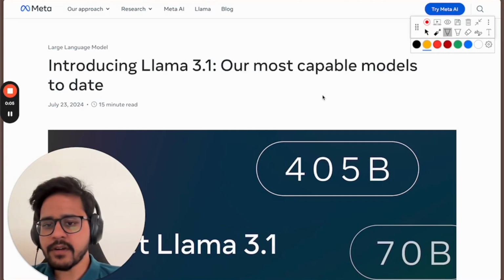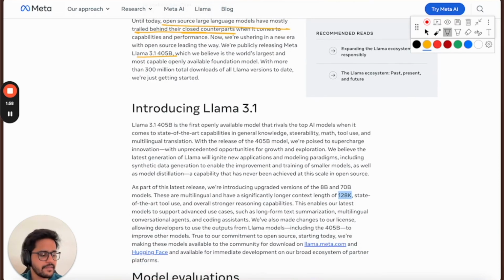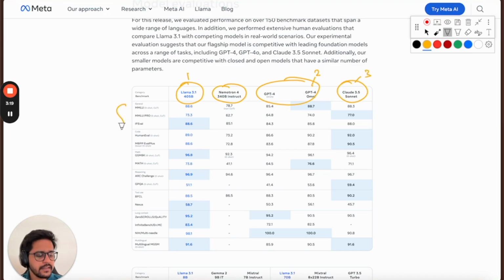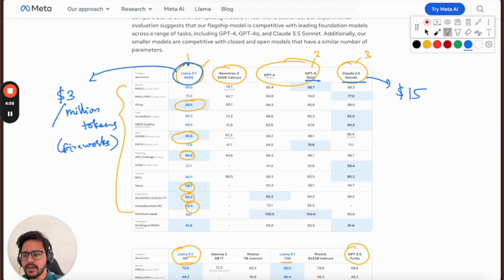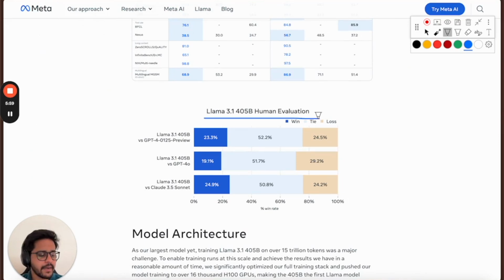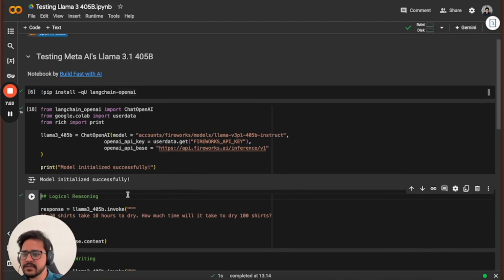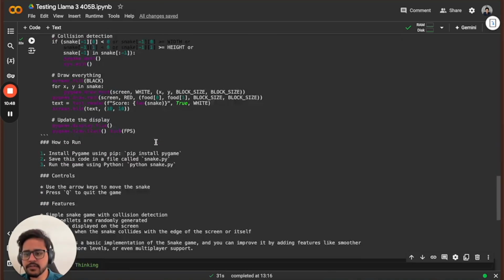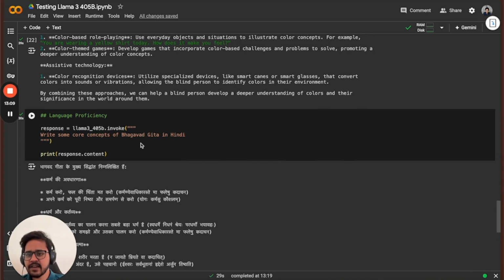Llama 3.1 405B on Trial: Could This Be the World's Most Powerful LLM? 🚀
🔥 Breaking News: Meta's Llama 3.1 405B Model is Here!

In this comprehensive demo, Satvik Paramkusham, an IIT Delhi alumnus and AI expert, dives deep into Meta's groundbreaking release - the Llama 3.1 405B model.

Join us as we explore its capabilities, cost-efficiency, and performance across various tasks, comparing it to top closed-source models like GPT-4 and Claude 3.5 Sonnet. No prior experience with AI models needed!

🔍 What You'll Learn:
- Technical details and key features of Llama 3.1 405B
- Comparison with other models like GPT-4, Claude 3.5 Sonnet, and previous Llama versions
- Hands-on testing with real-world prompts using Langchain
- Cost analysis and potential impact on AI applications

- AI enthusiasts and developers
- Businesses looking to integrate cost-effective AI solutions
- Anyone interested in the latest advancements in open-source language models

⏱️ Timestamps:
00:00 Introduction to Llama 3.1 models
00:39 Overview of Llama 3.1 versions (405B, 70B, 8B)
01:20 Significance in open-source AI history
02:37 Model evaluations and benchmarks
04:05 Pricing comparison with GPT-4 and Claude
05:45 Human evaluation results
06:31 Hands-on testing with Langchain
07:26 Logical reasoning test
07:54 Creative writing task
08:26 Code generation (Python snake game)
09:15 Critical thinking question
09:46 Multilingual capabilities test
10:15 Conclusion

About Build Fast with AI 🚀:
Build Fast with AI is your go-to platform for staying updated with the latest in AI technology.

Join Satvik, an IIT Delhi alumnus and AI expert who has trained 5000+ people, in our meticulously crafted 4-week crash course. Go from zero to pro, learning by building real-world projects.

Join the waitlist for our crash course:
Starting from 10th August | 4 Week Cohort

Any questions? Drop them in the comments. Let's explore the potential of Llama 3.1 405B together!